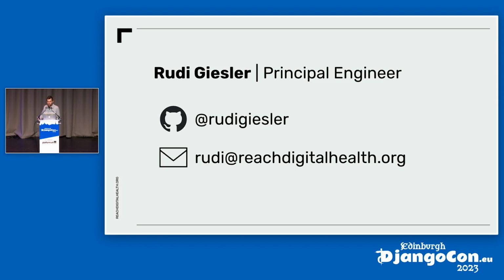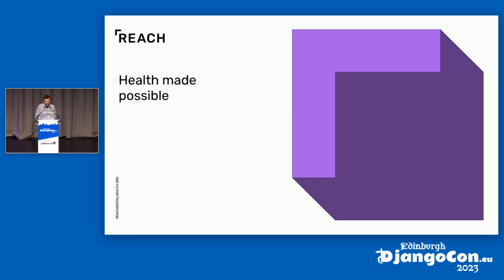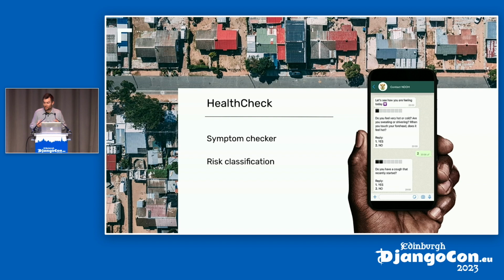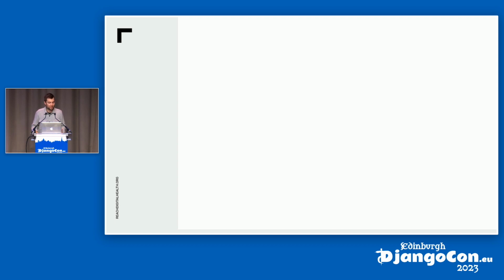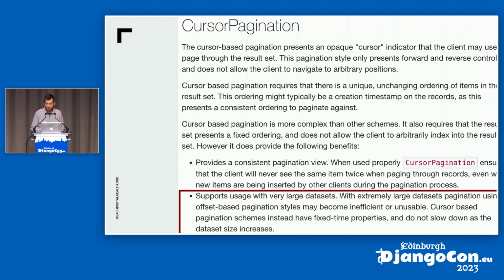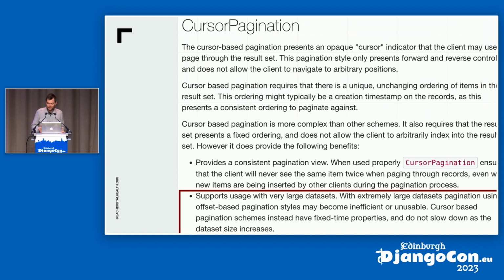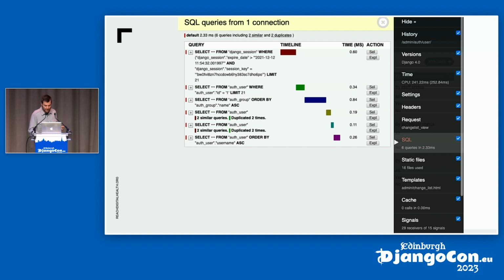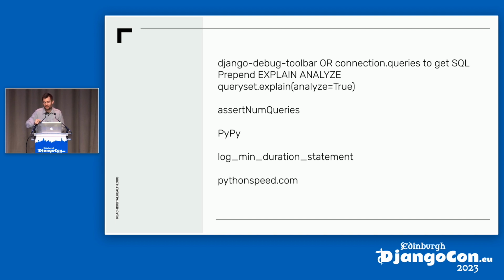DjangoCon Europe 2023 | Squeezing Django performance for 14.9 million users on WhatsApp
Squeezing Django performance for 14.9 million users on WhatsApp
by Rudi Giesler

At the start of the pandemic, there was a large need for accurate information to combat misinformation. This is how we used Django as part of our South African WhatsApp service "ContactNDoH"

At the start of the pandemic, there was a large need for accurate information to combat misinformation. For this, we developed a South African WhatsApp service, "ContactNDoH", which disseminated accurate information, and later managed registration and bookings for vaccinations.

With over 14.9 million users, and over 850 million messages, we needed to squeeze as much performance from Django as we could.

This talk will go over:
- how we approached profiling and the tools that we used,
- what scaling issues Django limitations we ran into and how we overcame them,
- and general tips, tricks, and tools that helped us.

It will focus mostly on backend performance, as the role Django played here was as a REST API.